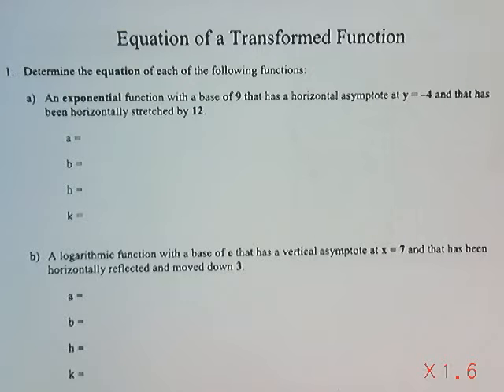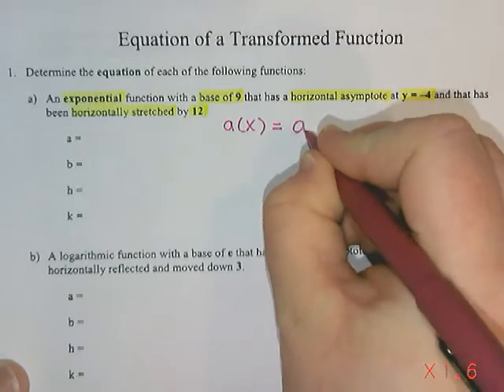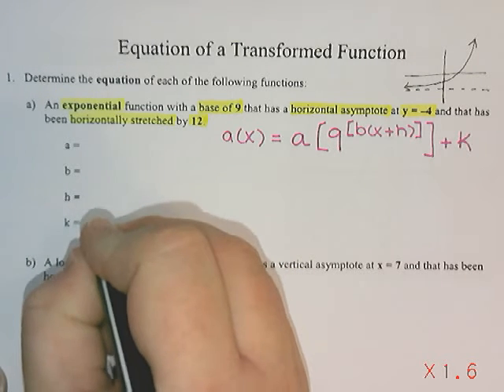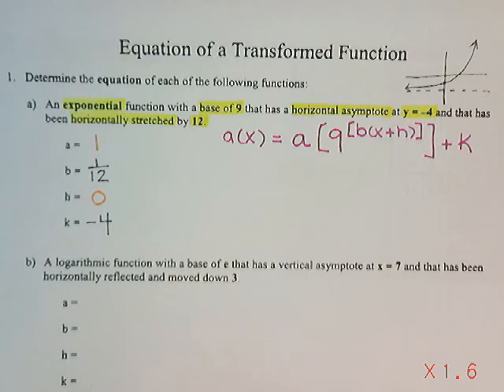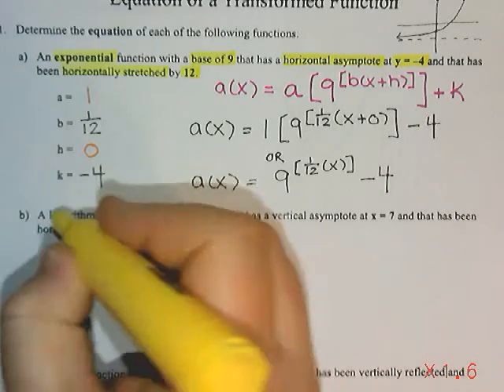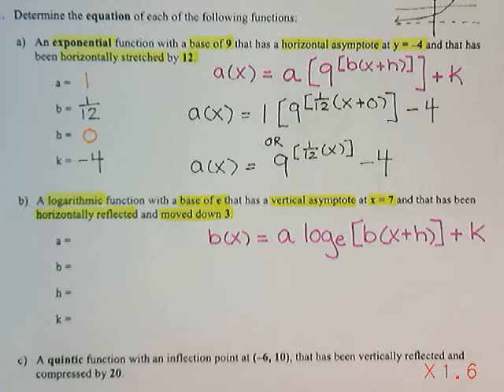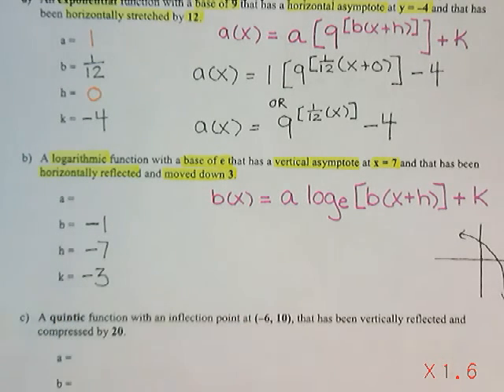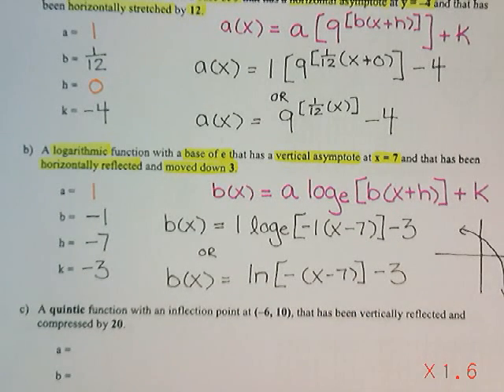MHF Equation of Transformed Function Part 2